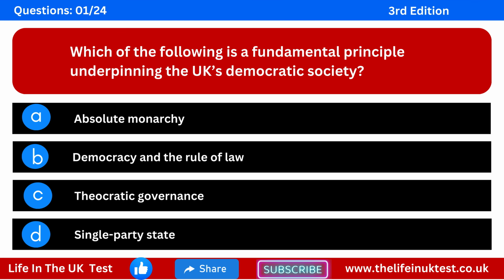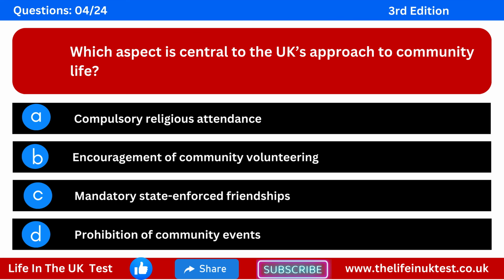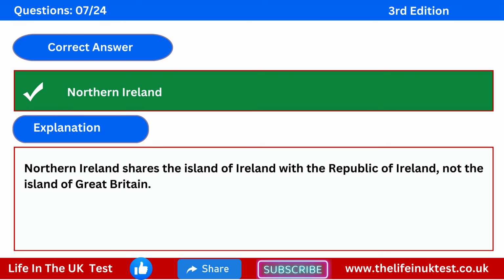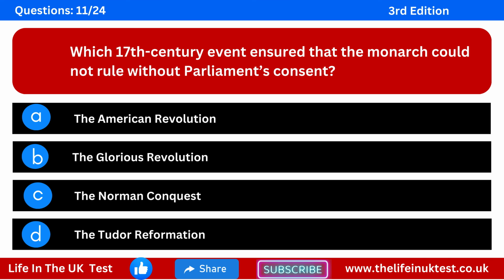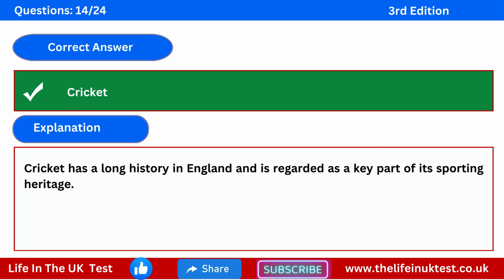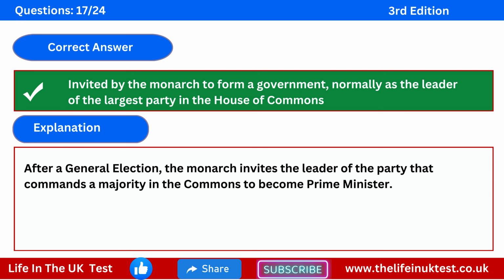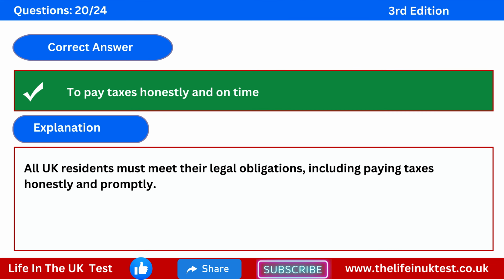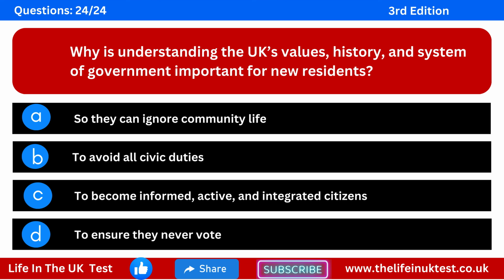(UPDATED 2026) 3rd Edition Full Free Practice Test 1 of 17 | Life in the UK Test Questions & Answers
This is Full Free 3rd Edition Life in the UK Test 1 of 17 practice sessions. It features 24 multiple-choice questions, each with four options, along with answers and clear, detailed explanations.

*17 Life in the UK Test 3rd Edition 2026 Free Practice Tests:*

*(UPDATED 2026) 6 Life in the UK Mock Tests:*

*17 Full Free Life in the UK Practice Tests (UPDATED 2026):*

*Life in the UK Test 50 Questions Videos:*